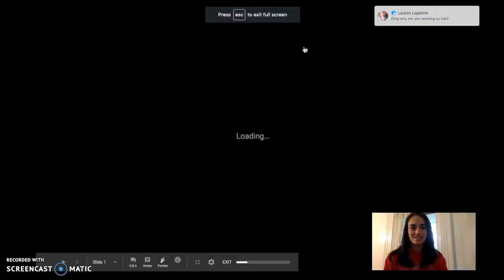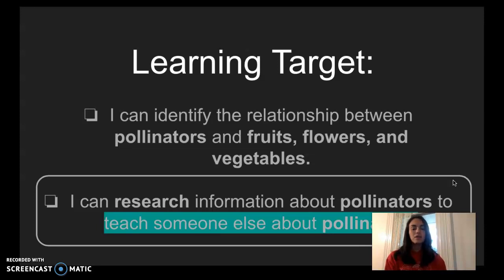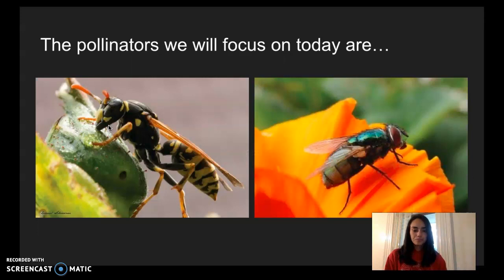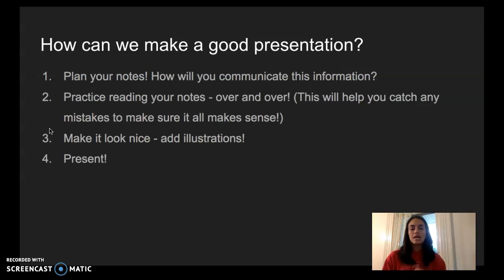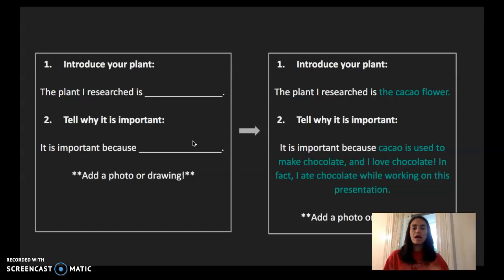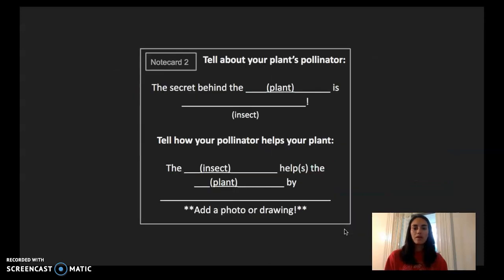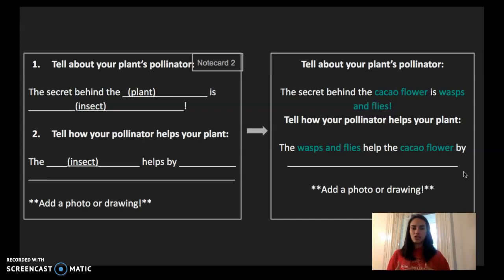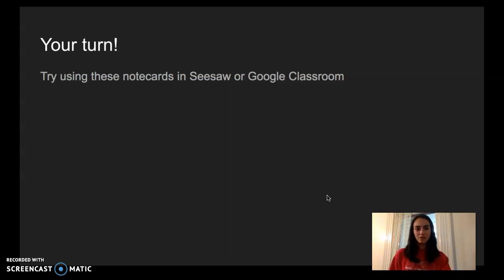Wasps & Flies Presentation